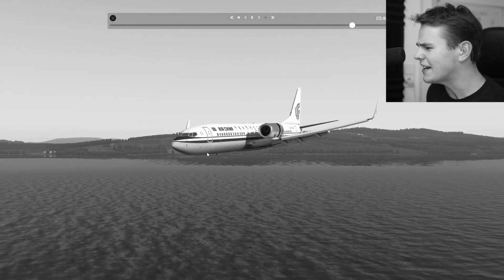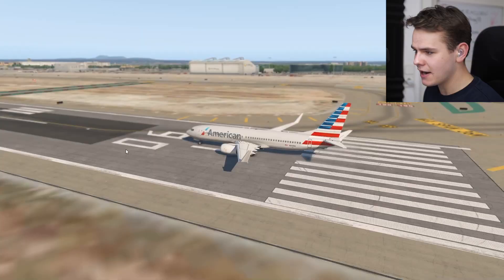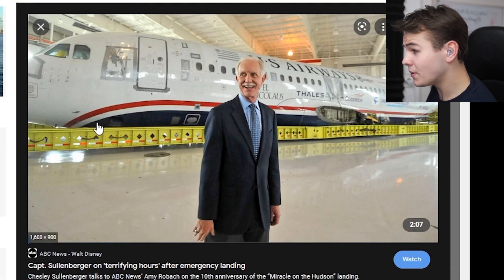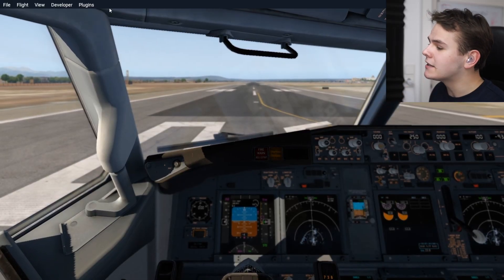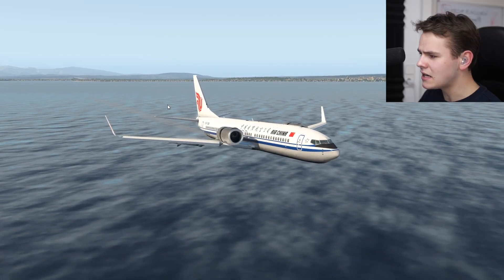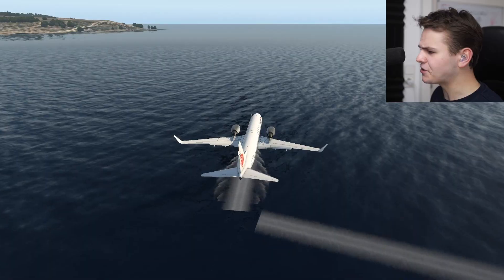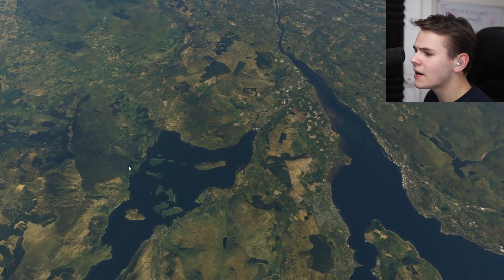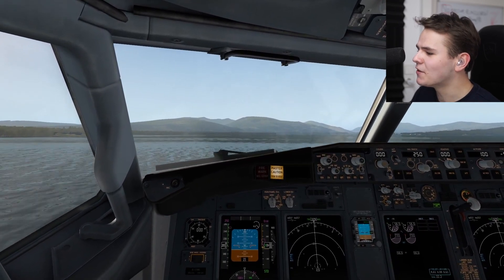I Built An AMPHIBIAN 737 That Actually WORKS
Today's Video: I Built An AMPHIBIAN 737 That Actually WORKS

PC:
16" MacBookPro for editing.

©Swiss001 2021